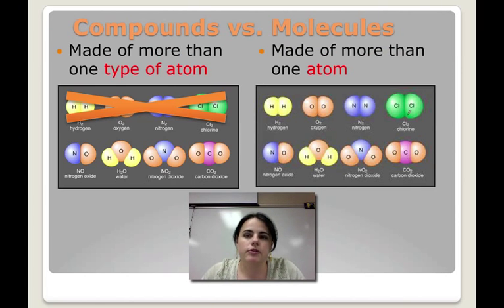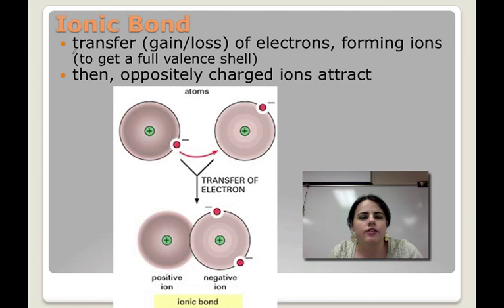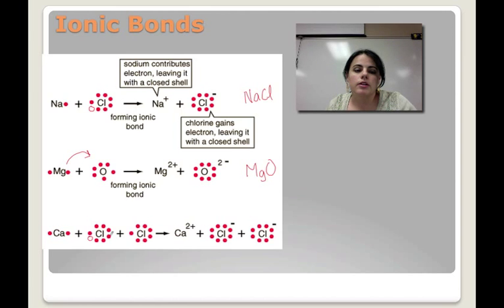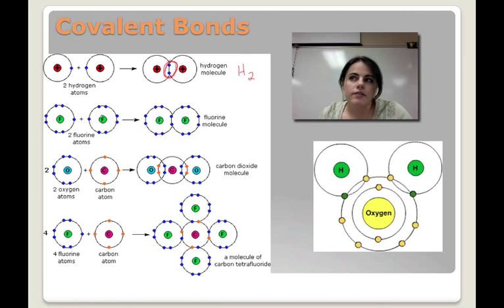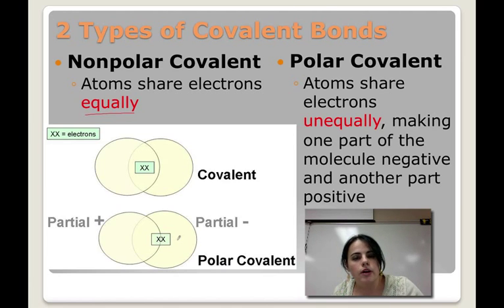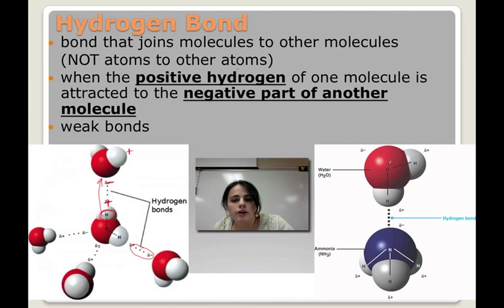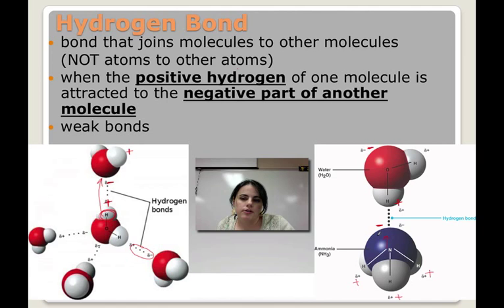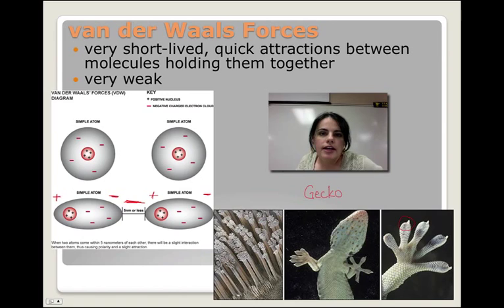Ch. 2A - Bonds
Introduction to chemical bonds - covalent, ionic, hydrogen, van der Waals